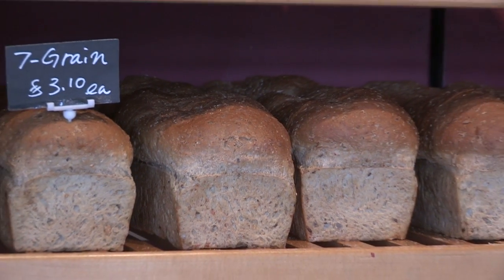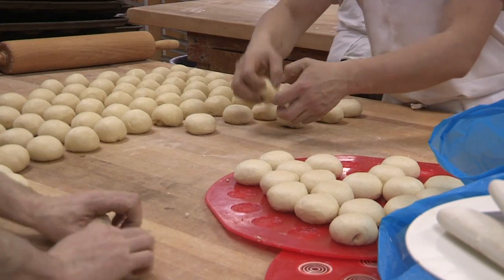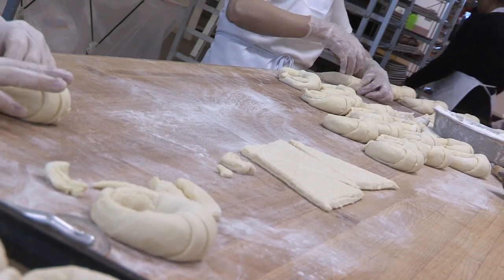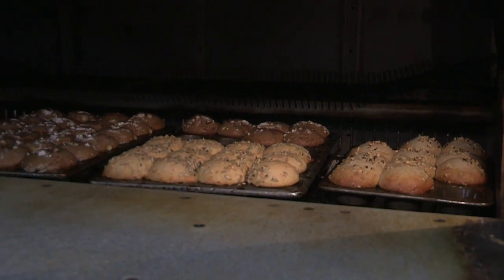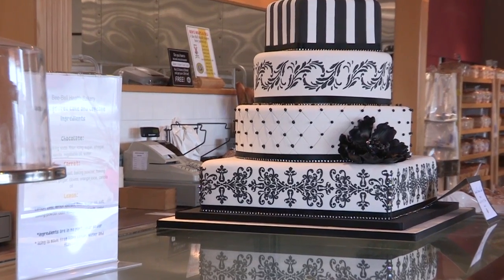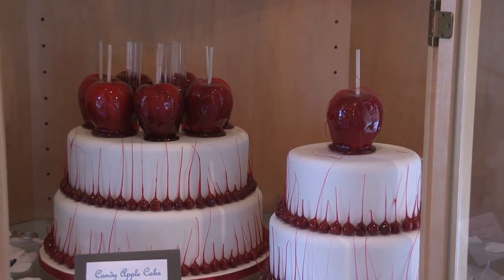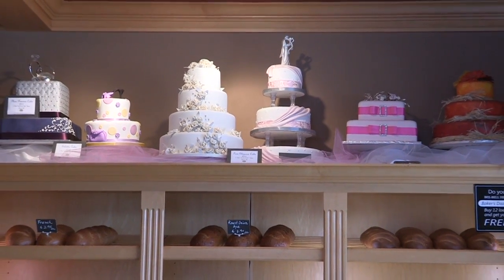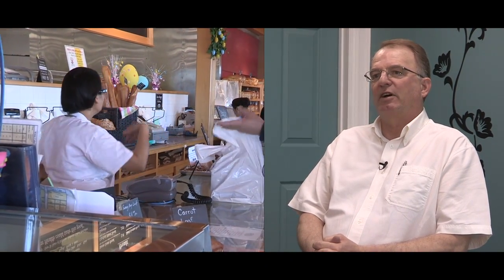The History of Bee-Bell Health Bakery